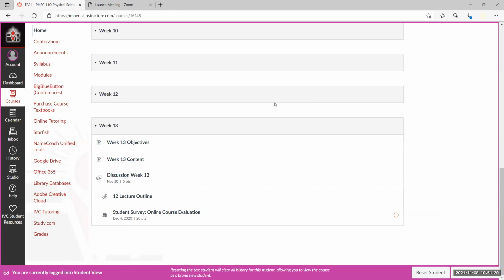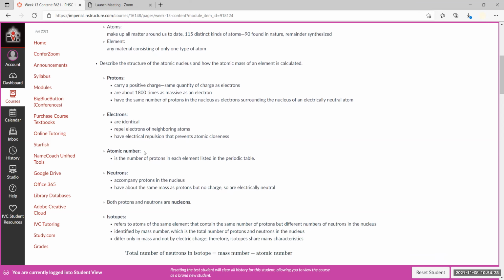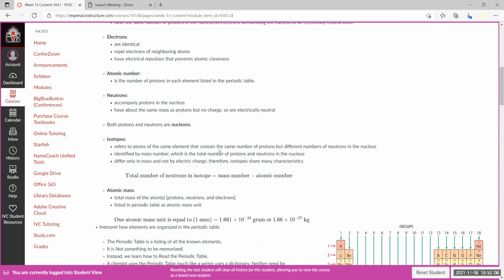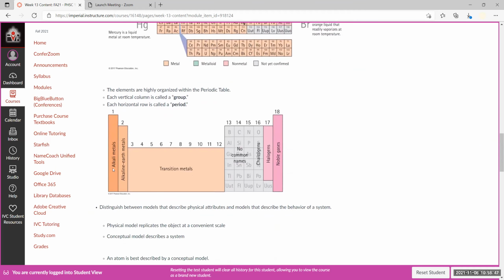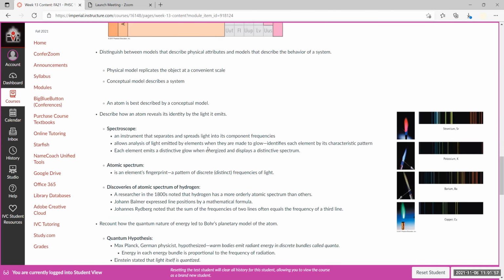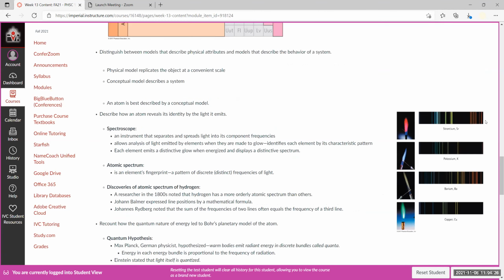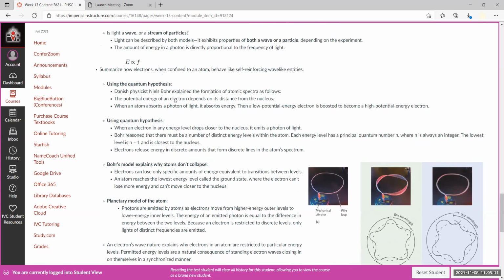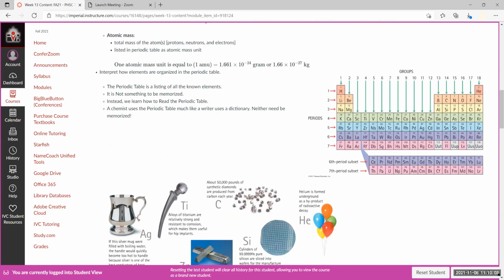Recording for Physical Science (Chapter 12) F21 Week 13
This video covers recordings for physical science 110